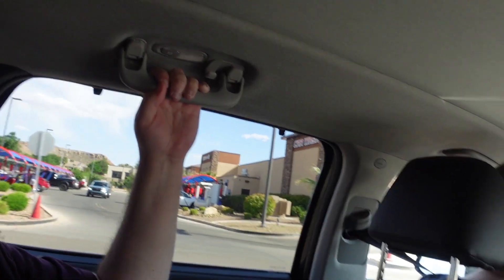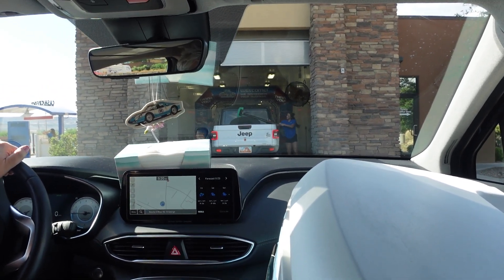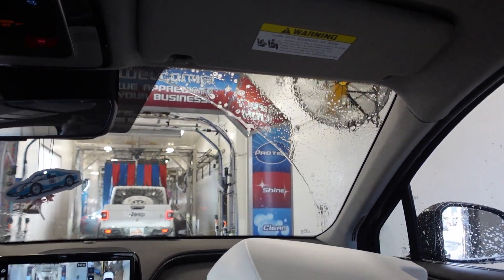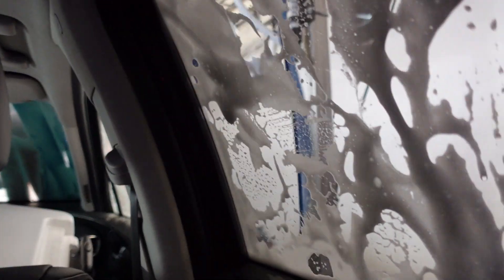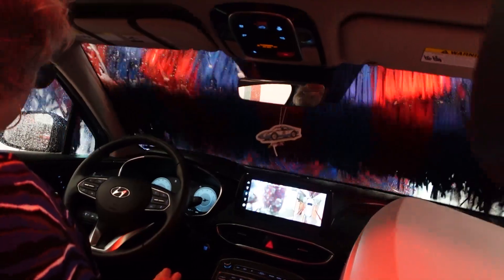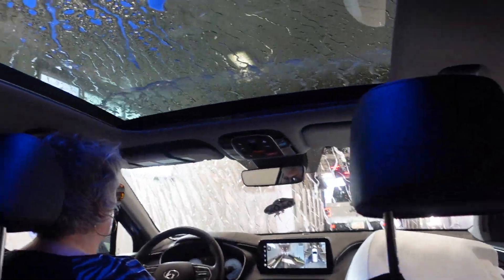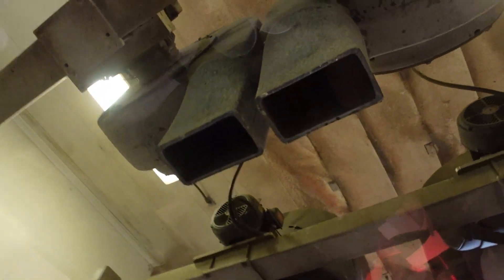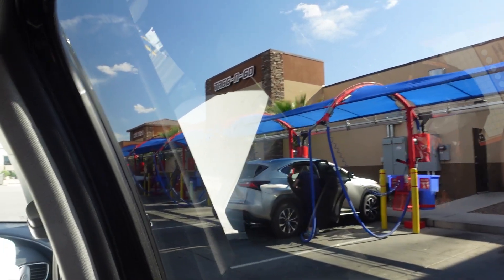Perfect Coleman Hanna Tunnel - Tagg N Go Car Wash - 1506 S River Rd, St. George UT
Here's the new rating system:
0/10: Worst Ever (Deposits dirt on the car or damages the car)
1/10: Absolutely Horrible (Just wets the car)
2/10: Terrible (Removes minimal amounts of dirt)
3/10: Pretty Bad (removes some dirt but not much)
4/10 Average (Cleans the car but has a lot of room for improvement)
5/10: Decent (Cleans good with decent chemical coverage)
6/10: Pretty Good (Cleans well with good chemical coverage)
7/10: Very Nice (Cleans very well with good chemical coverage)
8/10: Awesome (Excellent cleaning with very good chemicals and dryers)
9/10: Absolutely Incredible (Excellent cleaning with excellent dryers and chemicals)
10/10: Perfect (Cleans great, chemicals are excellent, and dryers work very well)

This wash: 10/10